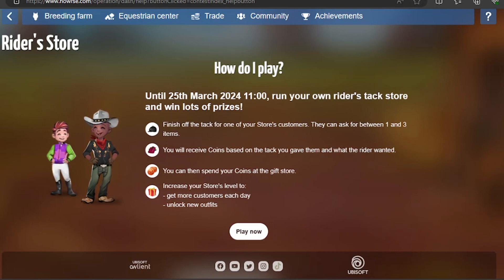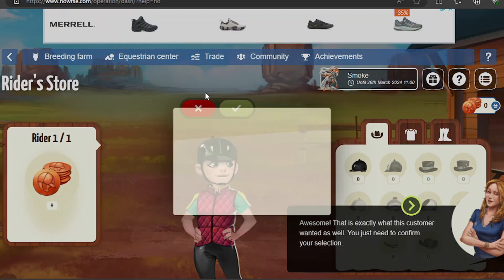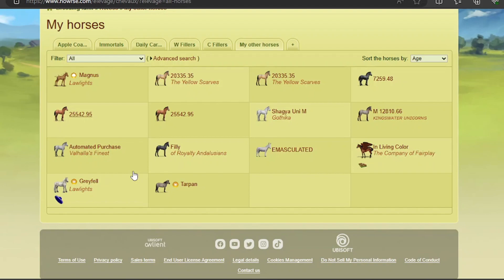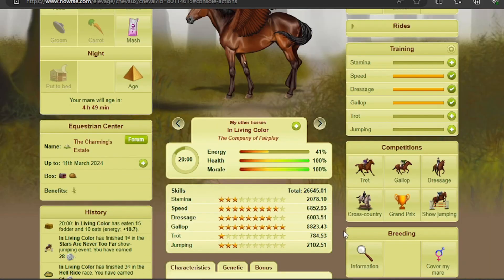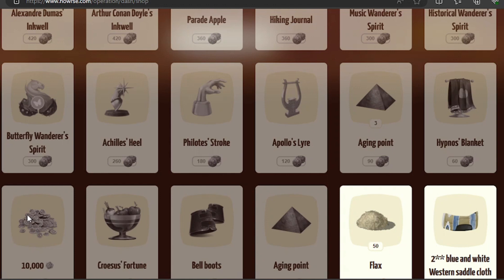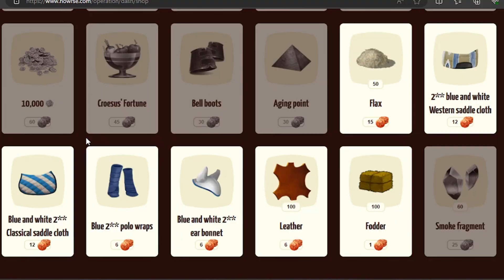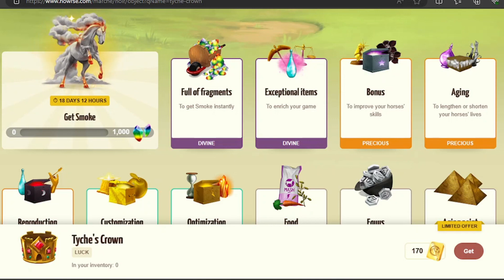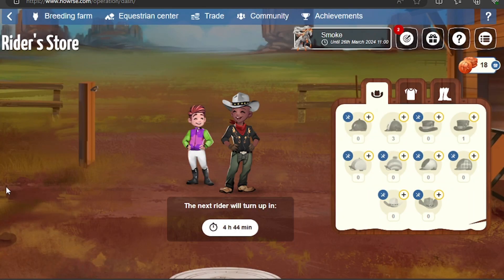Rider's Shop Event Tutorial | Howrse Gameplay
Tysm for watching! I hope the audio in this one came out better than last time XD I did som fiddling with settings and tried a new editor.